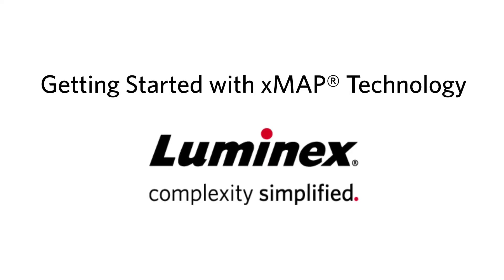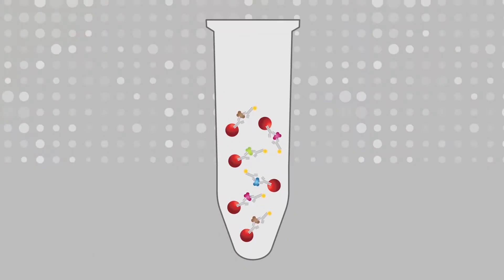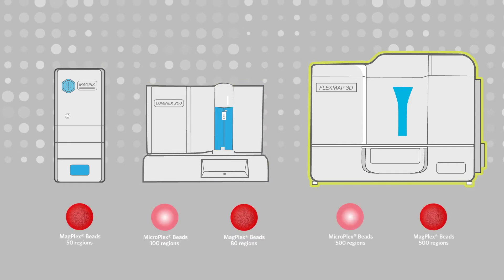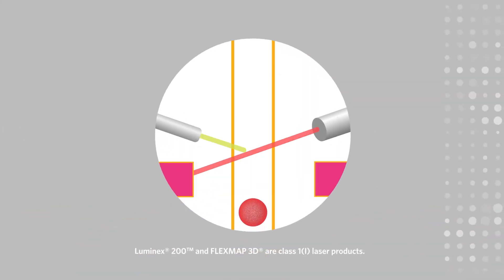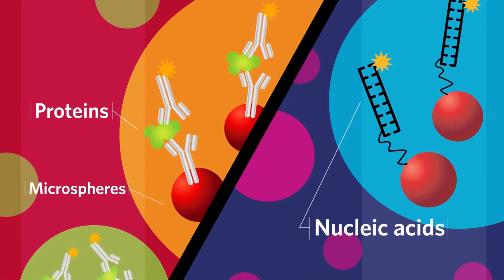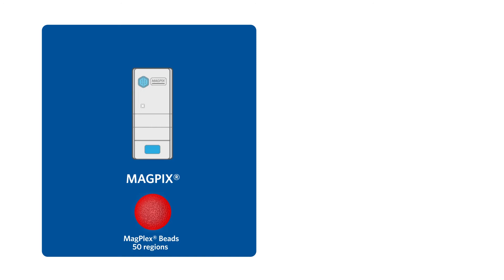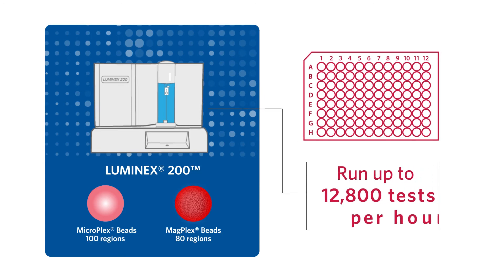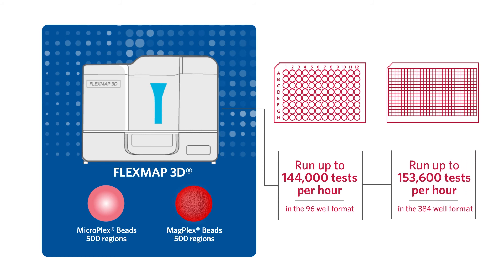Getting Started with xMAP® Technology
Luminex’s xMAP® Technology enables the evaluation up to 500 analytes simultaneously in a single well, known as multiplexing. Start multiplexing today to generate more data while saving sample, time, and reagents in your protein- or nucleic acid-based assays.

The Open-architecture xMAP Technology enables multiplexing of biological tests (assays), reducing time, labor, and costs over traditional methods such as ELISA, western blotting, PCR, and traditional arrays. Systems using xMAP Technology perform discrete assays on the surface of color coded beads known as microspheres, which are then read in a compact analyzer. Using multiple lasers or LEDs and high-speed digital-signal processors, the analyzer reads multiplex assay results by reporting the reactions occurring on each individual microsphere.